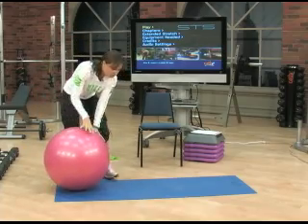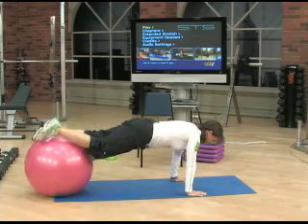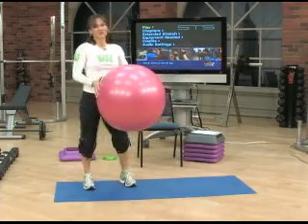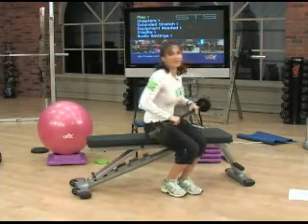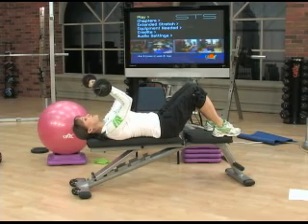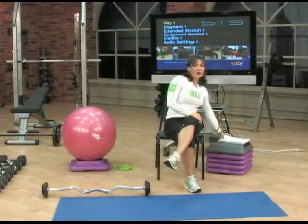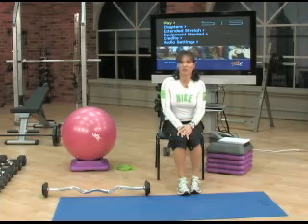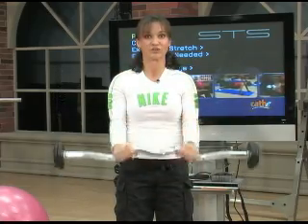STS - Week 4B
Highlights of this weeks shows include:
In show #2 Cathe answers three questions from forum members:
1. Form Pointers for doing one leg pikes on the stability ball
2. Form Pointers for doing barbell pullovers.
3. Is it ok to use an EZ Curl bar and how does it differ from a straight bar?